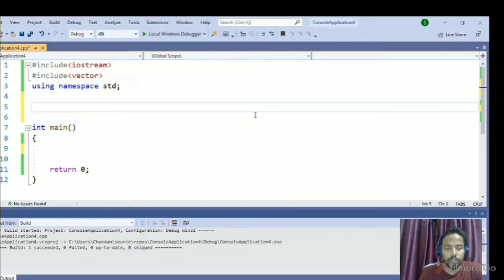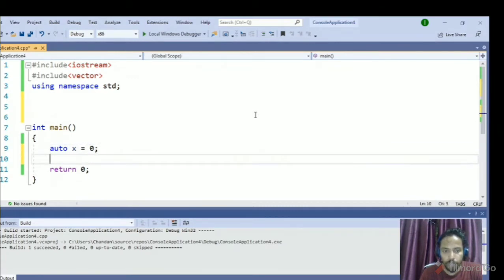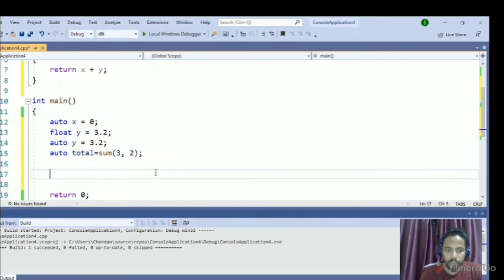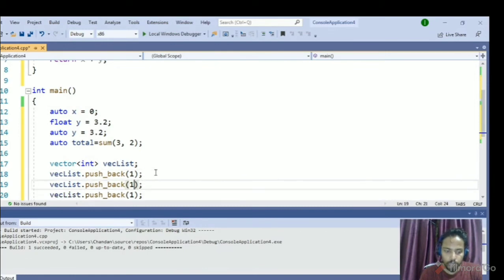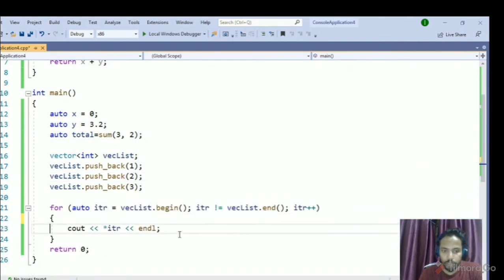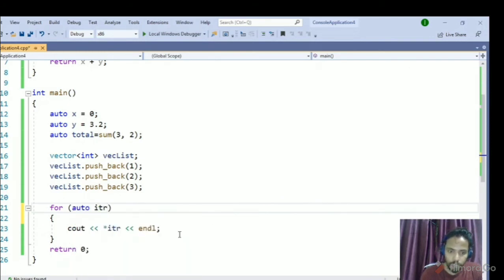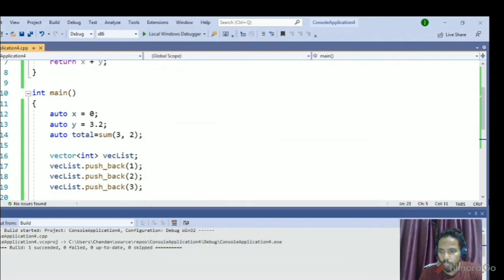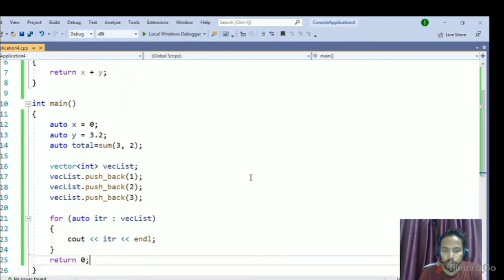Modern C++ - Automatic type inference and Range base for loop C++ 11 Tutorial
Automatic type inference and Range base for loop. modern C++ Tutorial